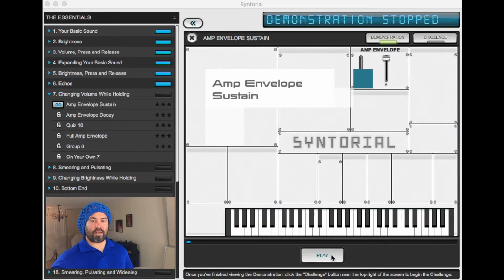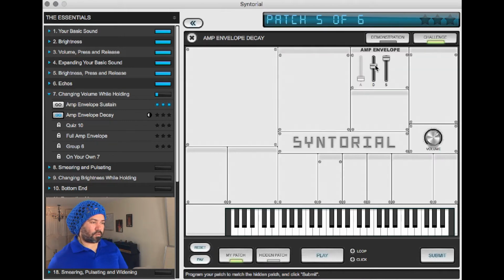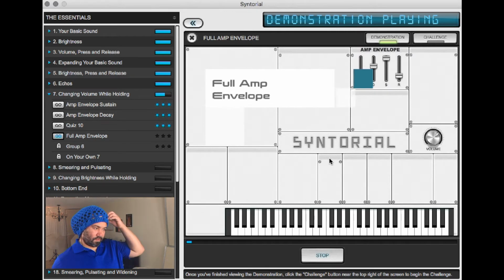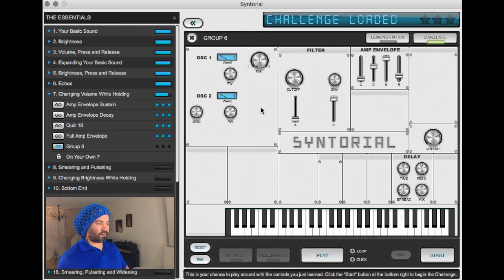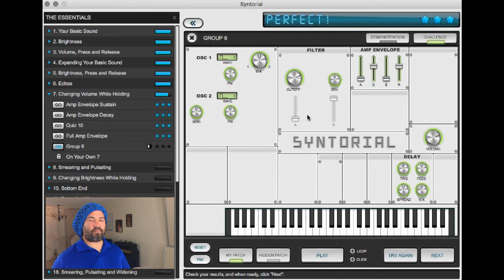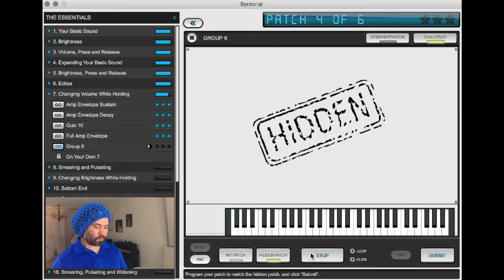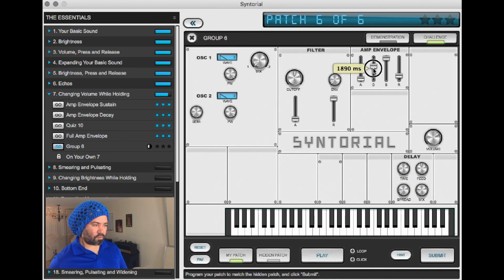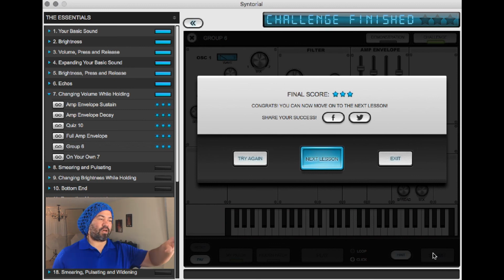Easy Synth Programming - Amp Decay and Sustain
Easy Synth Programming - Amp Decay and Sustain Give your sounds shape *

You've got to get your time domain values straightened out.  The louder a sound is, the more forward it sounds.  If you need subtlety and contrast in your music - who doesn't - then this video is for you.

Thank you fans and supporters.  I'm happy to have over 500 subs now and I even have a patron.  $3+/mo. gets you access to bonus Ninja Trainings in which we go mega deep into the recesses of synth music making.

Thanks,

-m